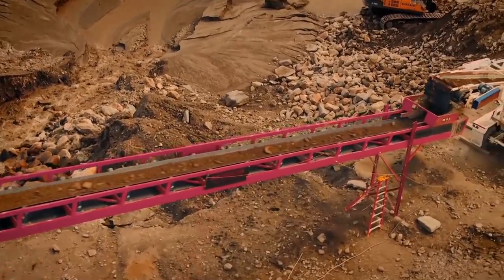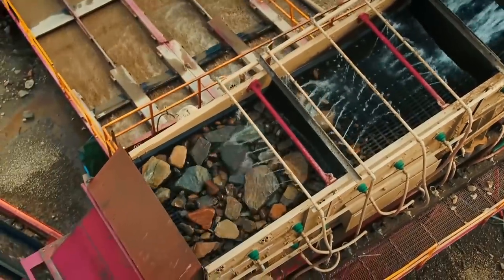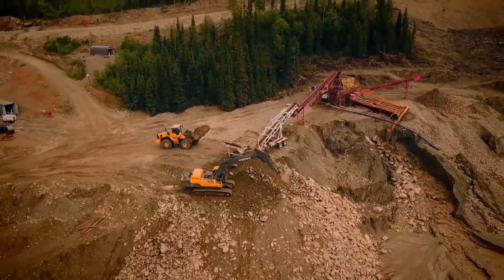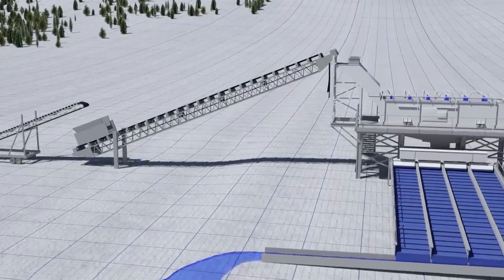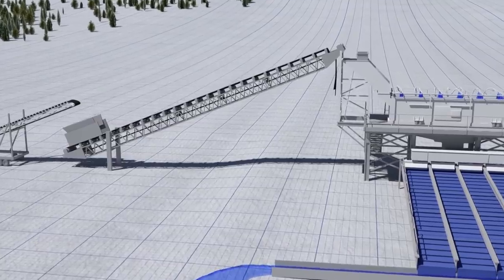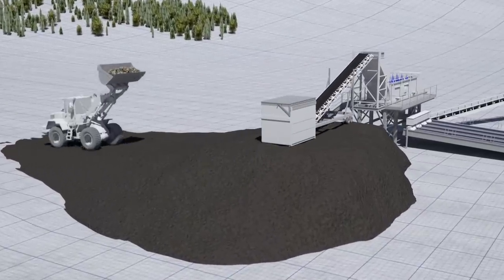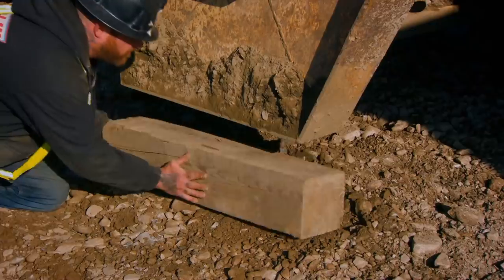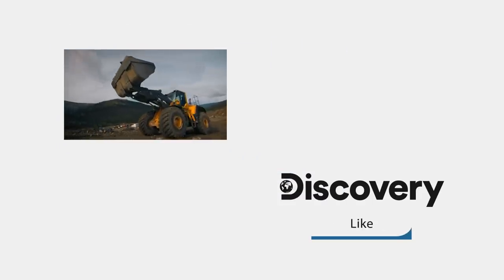Mining Legend Gene Cheeseman Tries To Help A Desperate Rick Save His Season | Gold Rush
Rick and his crew have had a disastrous start to their season, but their hopes are high after mining legend Gene Cheeseman comes on site to try and help the miners turn their operation around.